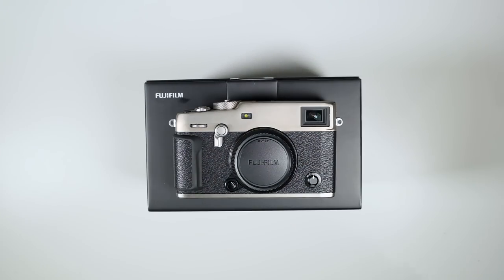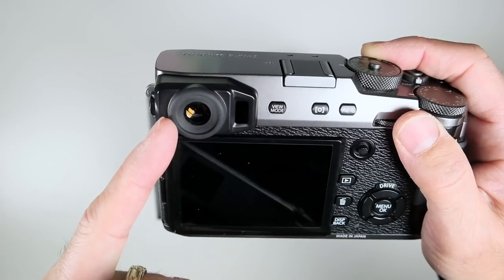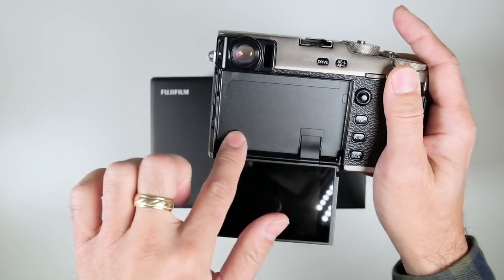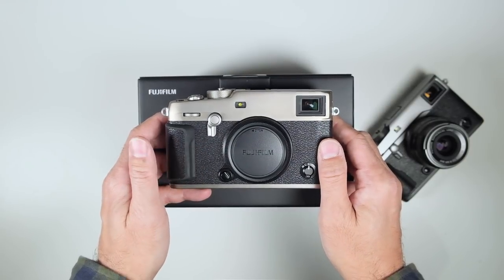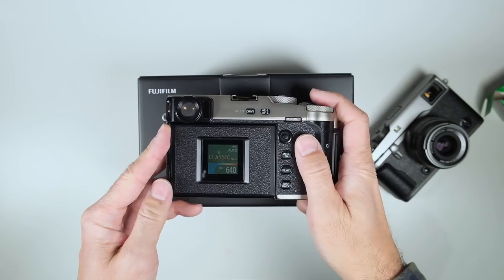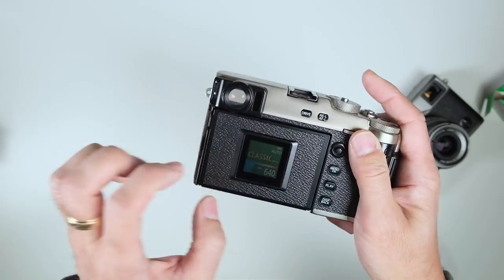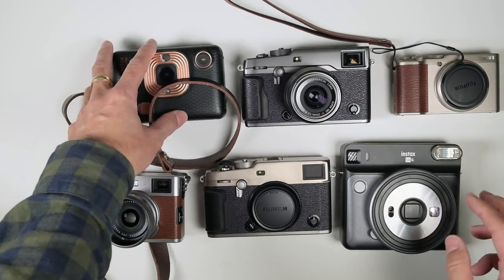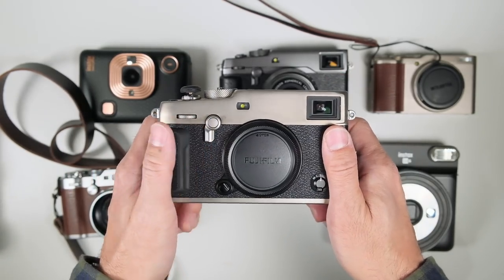First Look: The Titanium Clad Fujifilm X-Pro3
Warning: This is a long and nerdy video. If you want a shorter version, check out my shooting impressions video (link down below). Come back here if you want more details

Introducing the new Fujifilm X-Pro3. What's new? The biggest features are physical changes to the body: titanium top and bottom plate, unique rear flip-down hidden articulating screen and rear e-ink sub-monitor. The new X-Pro shares the same sensor and processor as the X-T3 but the firmware has been tweaked with better AF, more in-camera adjustments, new film profile, and other new features. The HVF (Hybrid Viewfinder) is also a huge improvement from the previous version, but again, this does not affect the actual image quality. This is my in-depth overview of all the changes, new features and differences between the other X Series cameras, including the previous flagship X-Pro2. Look for my first shooting impressions video with sample images.

Fujifilm X-Pro3 Black
Fujifilm X-Pro3 Dura Silver
Fujifilm X-Pro3 Dura Black

Fujifilm X-T3
Fujifilm XF16-55 f/2.8
Rode VideoMicro

** Edited in iMovie using 2015 MBP 13"